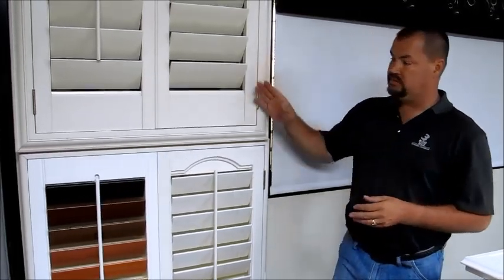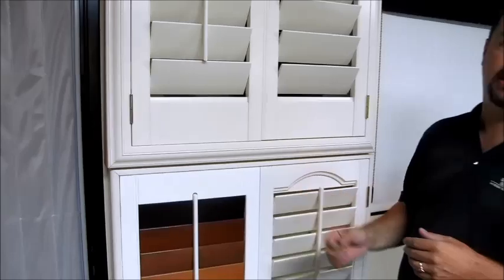Shutter Types Explained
Today you will learn about the different plantation shutter types explained by 3 Blind Mice Window Coverings in San Diego.

We discuss the basic differences between Vinyl Plantation Shutters, Composite or Polywood Plantation Shutters and Custom Wood Plantation Shutters.

You will see different frame types as well as all the different materials used to produce these shutters.

Vinyl shutters are less expensive, but are good in high moisture areas and they do have panel limitations due to the weight.

Composite shutters are a good middle of the road product.  They are good insulators, but also have panel width restrictions due to the weight.  They are not as good as vinyl in high moisture areas but they are better than wood.

Wood shutters have the most flexibility.  Traditionally if you compare a good quality wood shutter to a good quality vinyl shutter or composite shutter they will be the most expensive of the 3.  You will find wood products less than all 3 but beware of the quality differences which are explained in another video.

The bottom line is buy your shutters from a reputable company, the lowest price is low for a reason.  Does the company have good ratings on the web, are they licensed contractors if that is required in your area, how long have they been in business, what is their BBB rating?  These are all things to consider before making your purchase.